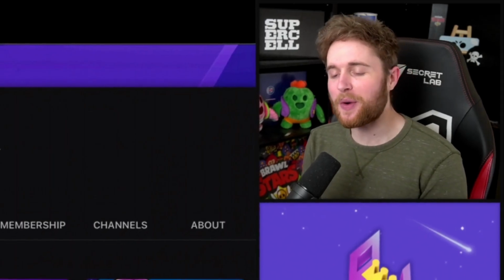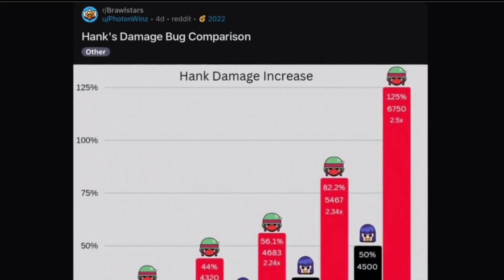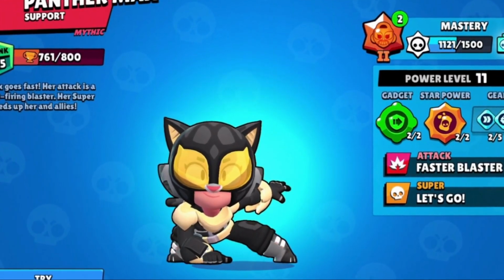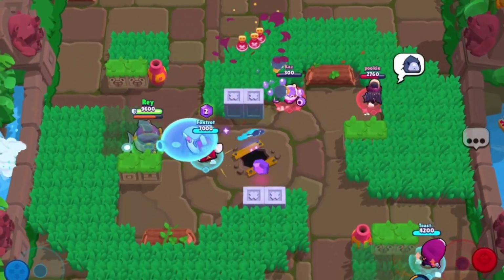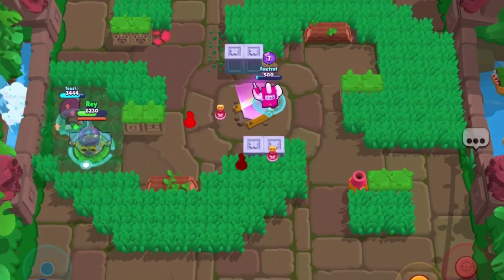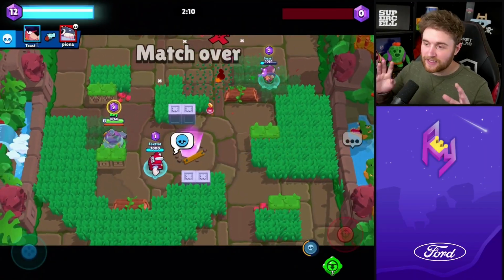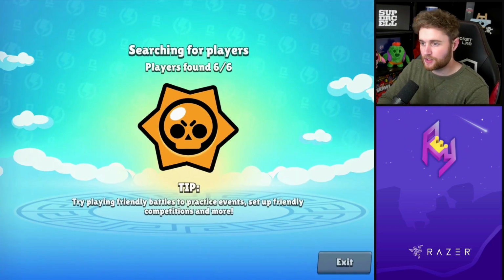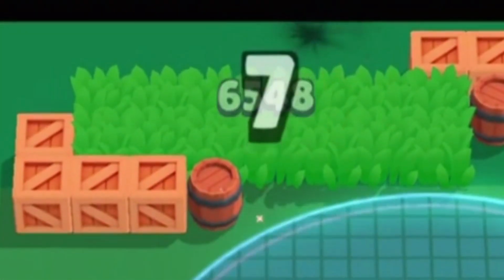This is BREAKING Brawl Stars at the Moment..